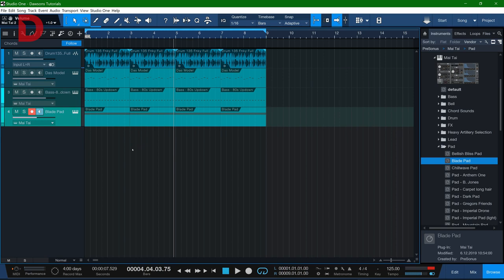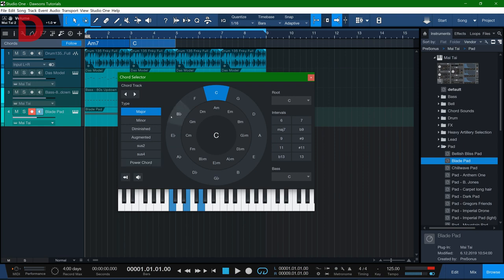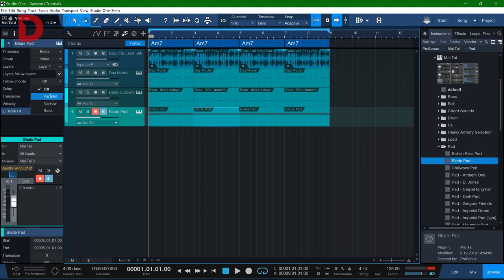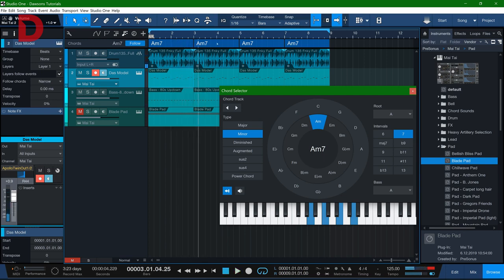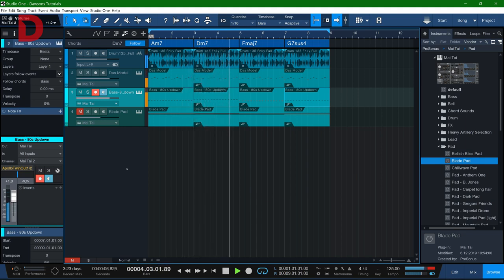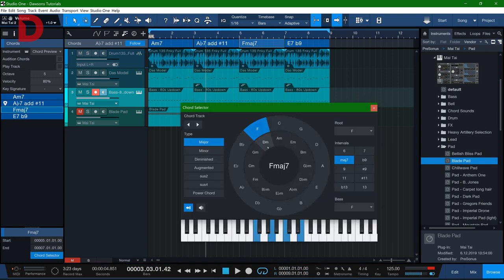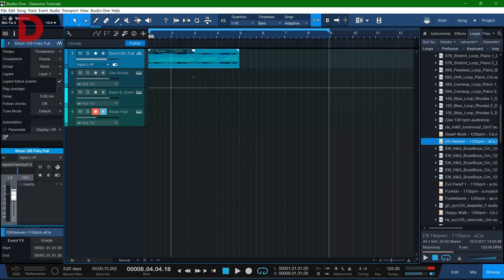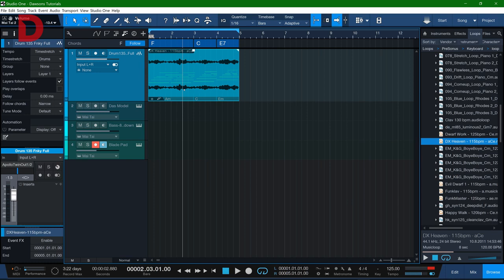PRESONUS STUDIO ONE TUTORIALS Part 9 The Chord Track